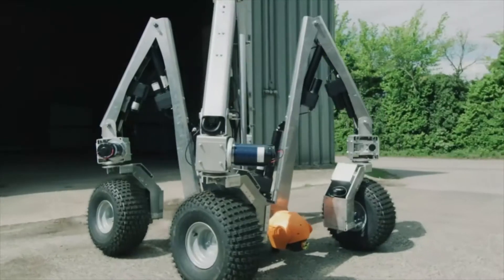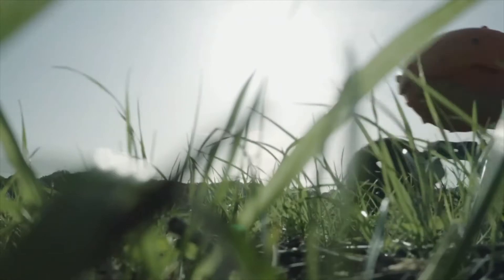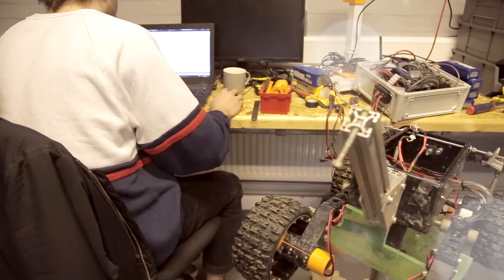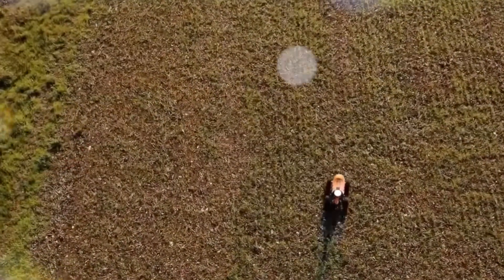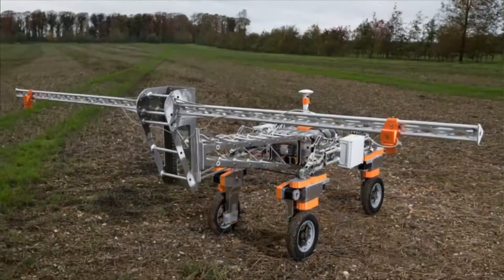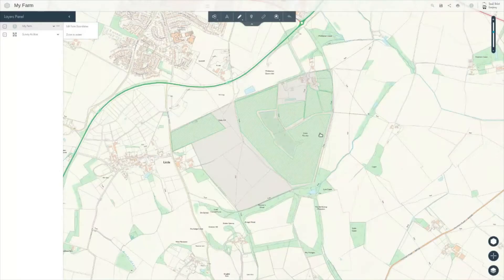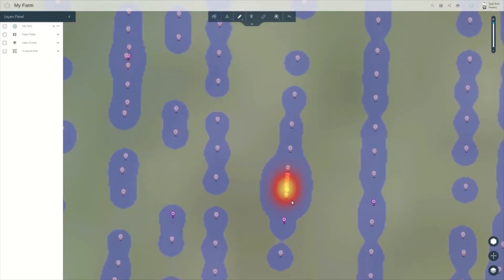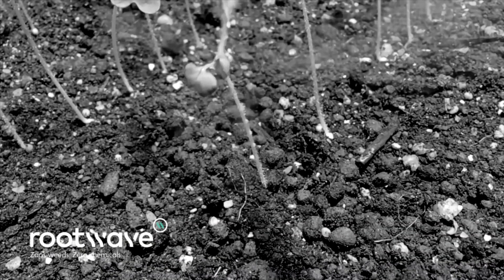Working with Ashfords Small Robot Company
The Small Robot Company is reimagining farming with robotics and artificial intelligence, they recently raised £2.1million through Crowdcube. Ashfords support the Small Robot Company across a number of areas of work including fundraising, employment and IP strategy. To find out more watch this video.